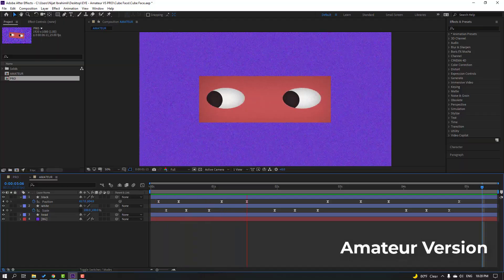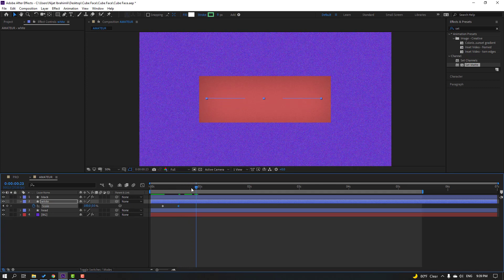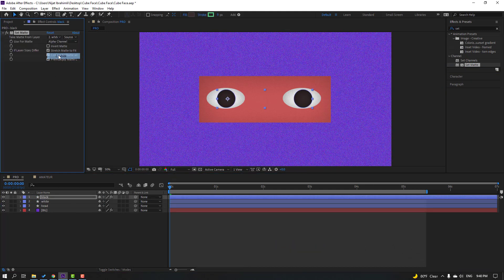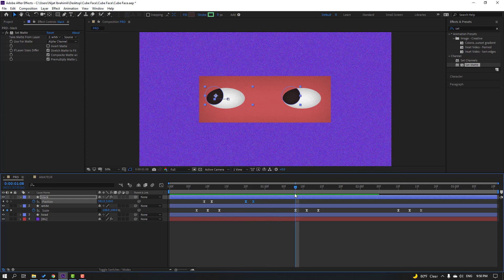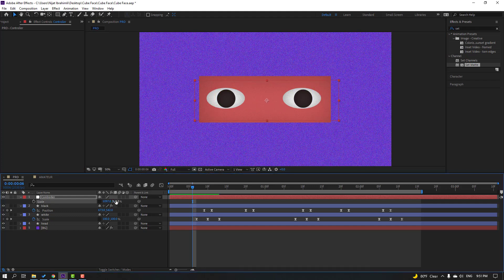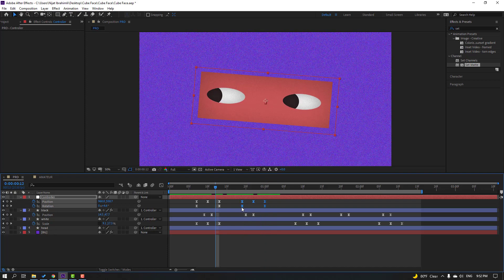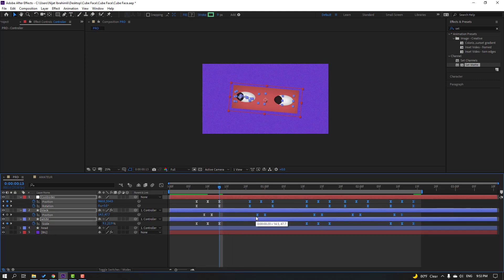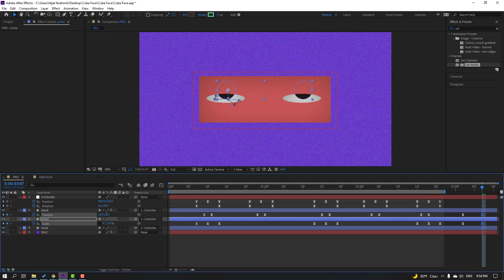Amateur VS PRO - Dynamic Eye Animation - After Effects Tutorials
Hi guys, welcome to my new After Effects tutorial. In this tutorial i will show how to creat eye animation with 2 ways. Amateur VS PRO. See and learn how to make pro eye animation in Adobe After Effects. Let's get started!